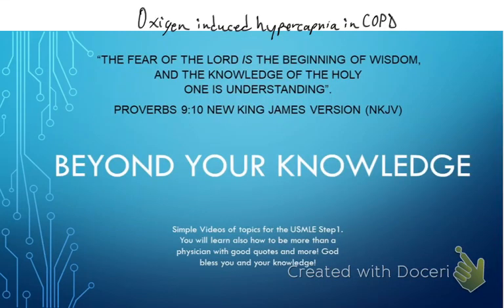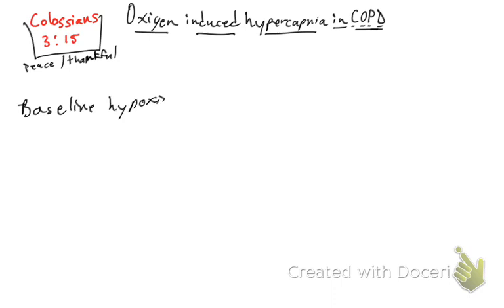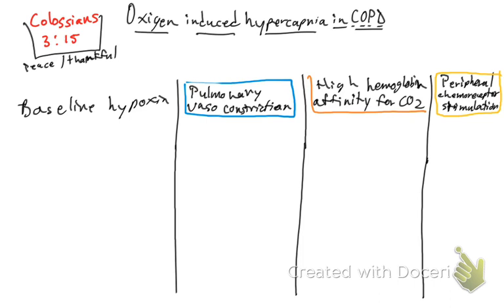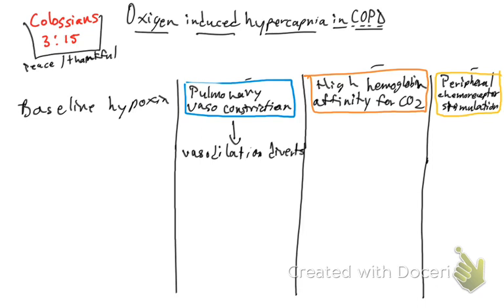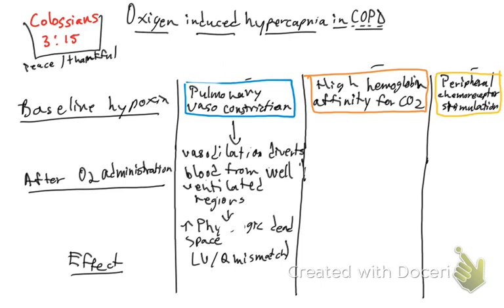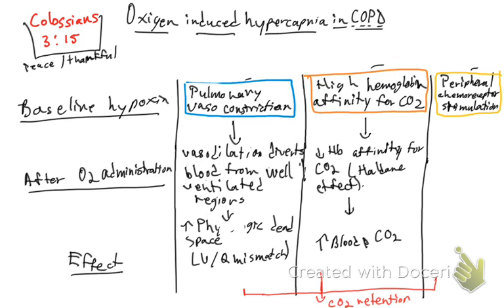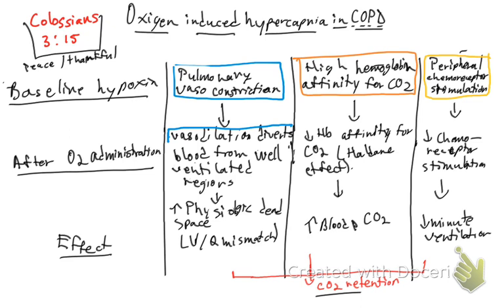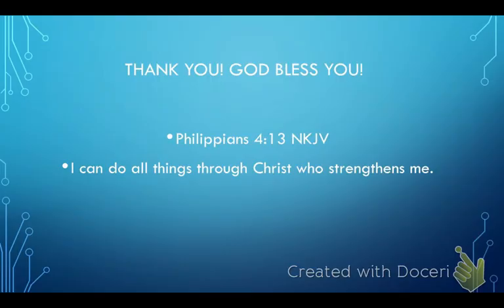Oxygen induce hypercapnia in COPD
Oxygen induce hypercapnia in COPD, This videos will help you to increase your knowledge for the USMLE step 1 and how to be more than a physician with encouragement quotes. Thank you! God bless you and your knowledge!